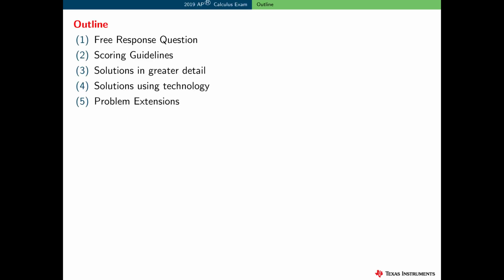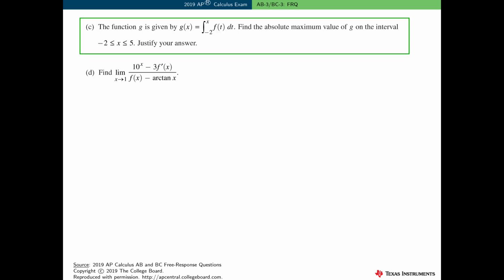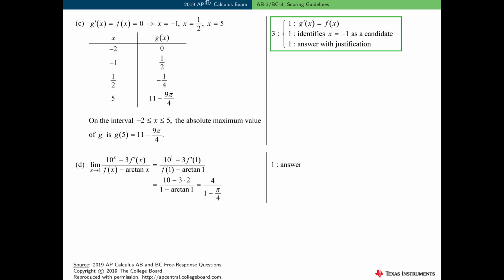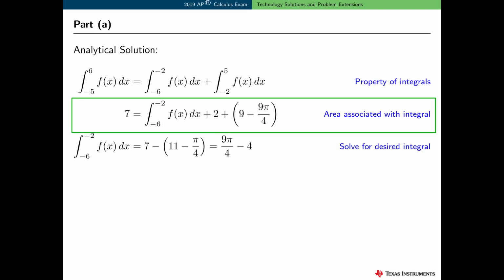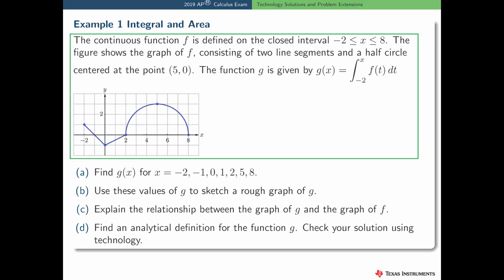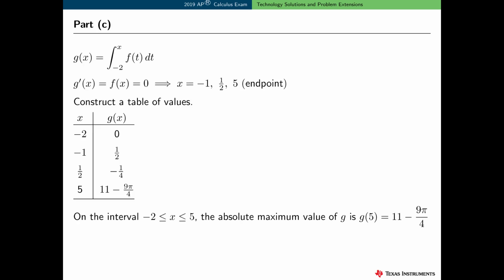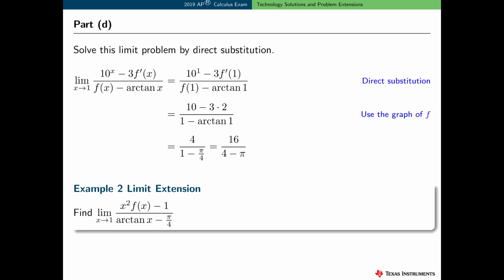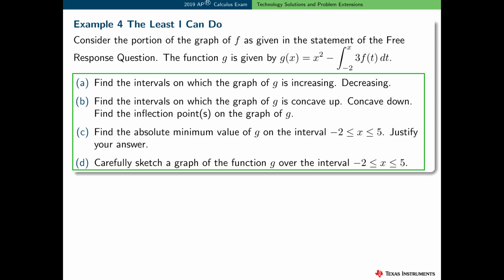2019 AP Calculus AB3/BC3 Technology Solutions and Extensions